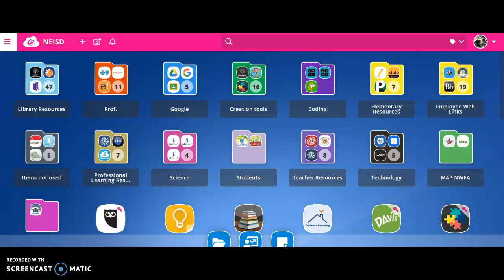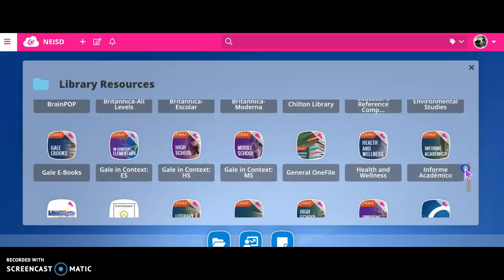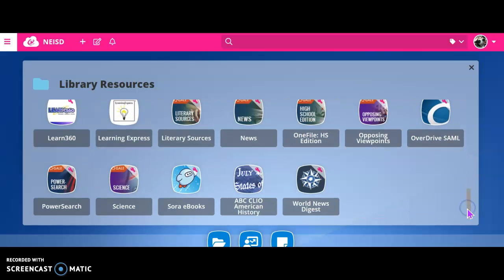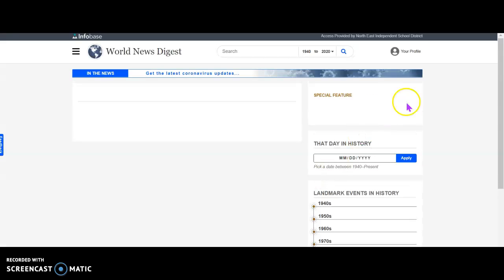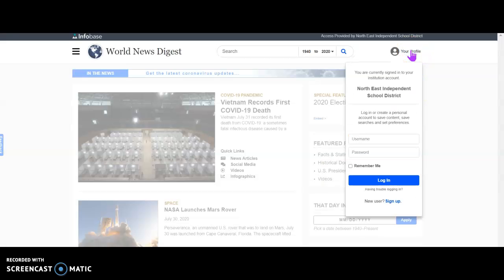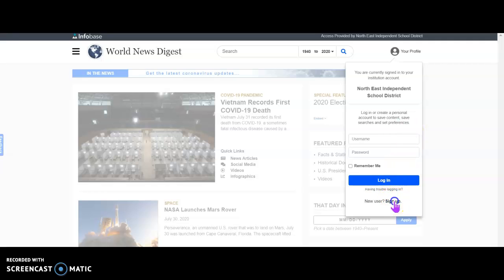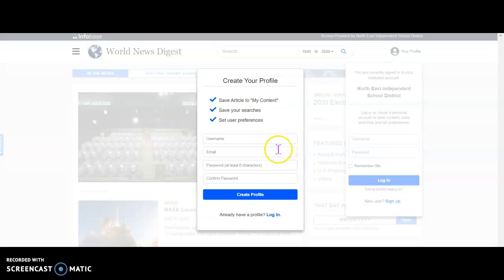Creating a profile in World News Digest